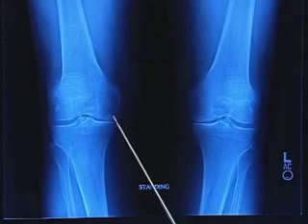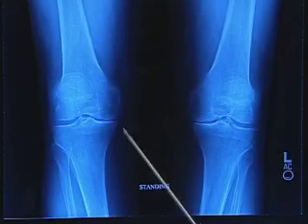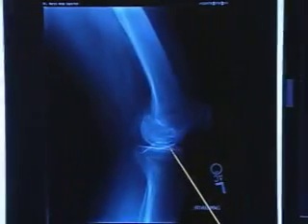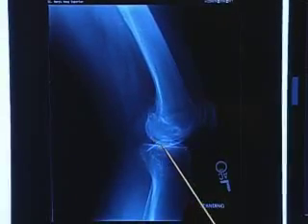Live Webcast: Pediatric Osteotomy Surgery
St. Mary's Medical Center in Duluth, MN, plans to broadcast a pediatric orthopaedic surgery, live on the Internet. The webcast is slated for Monday, April 30, 2007, at 12:00 p.m CDT on OR-Live.com The public will be able to watch doctors perform a pediatric osteotomy surgery, which involves reshaping a child's leg or arm bones for improved form and function.